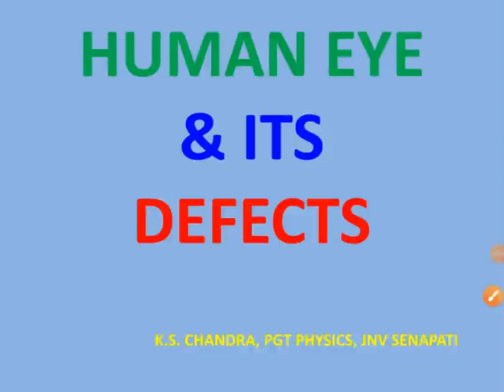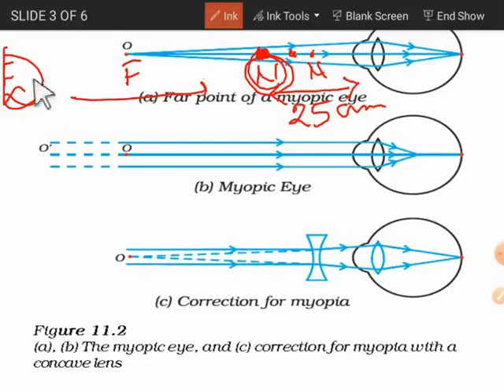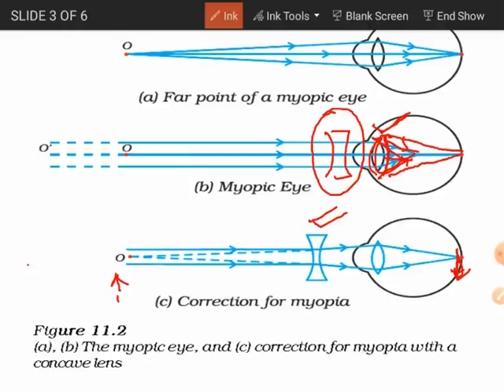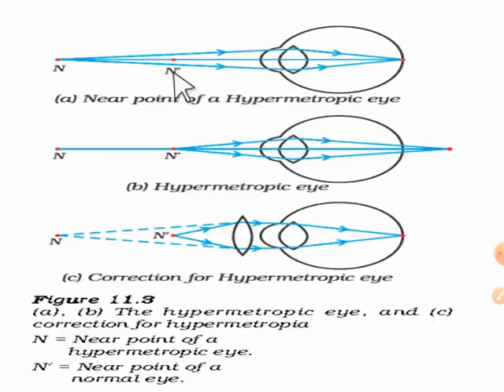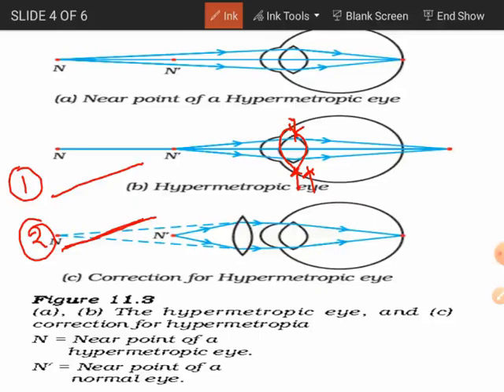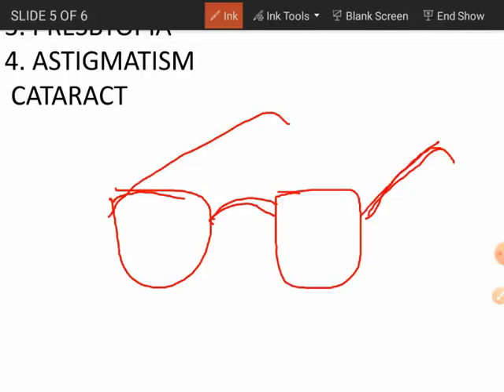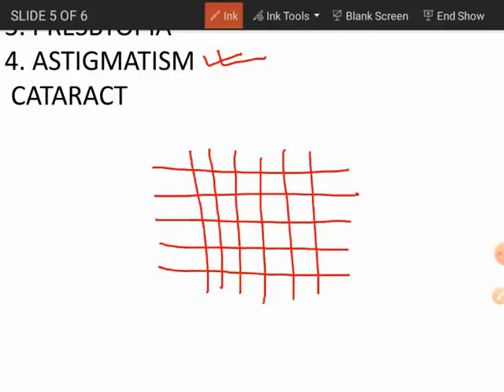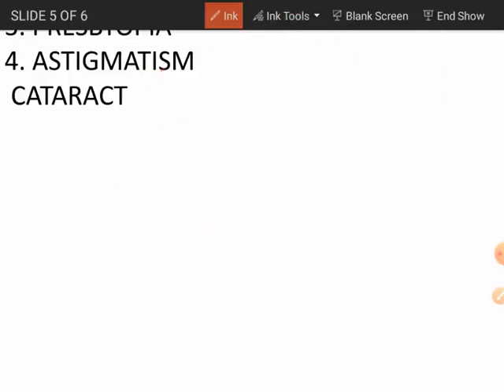HUMAN EYE; DEFECTS, CAUSES & REMEDIES || SIR K.S.CHANDRA, PGT PHYSICS, JNV SENAPATI, MANIPUR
Physics Chand
various defects of vision of human eye, it's causes and remedies or correction are discussed in this video.